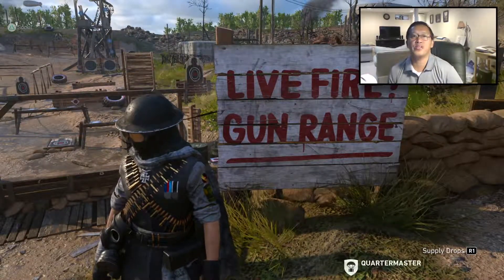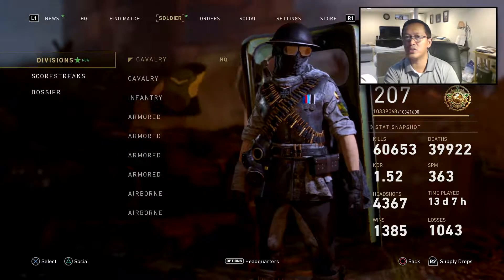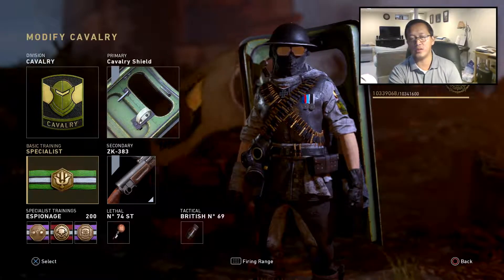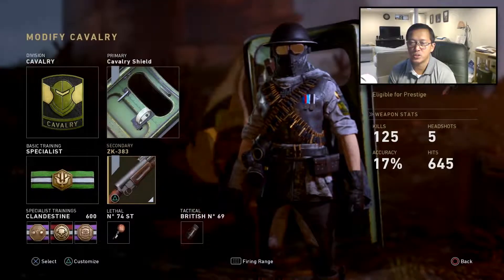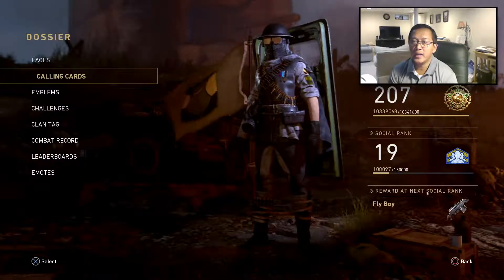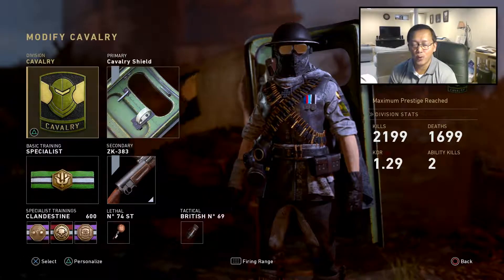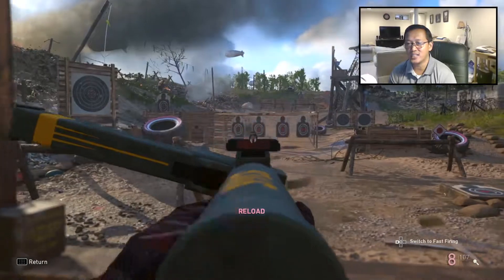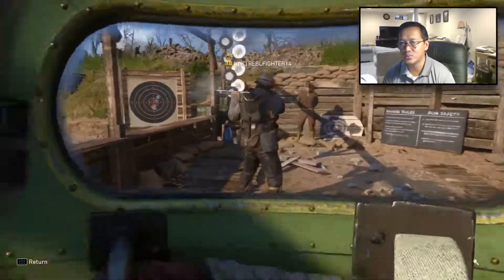COD: WWII Cavalry Division Prestige Rewards || What Rewards Do You Earn?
Quick video in what rewards you receive as you go through all the prestiges for the Cavalry Division.  Enjoy!

My online IDs:
PSN ID: vmortega
XBL ID: Eagle01Actual

These guys are masters in the ways of the tent.  Check them out and see for yourself.